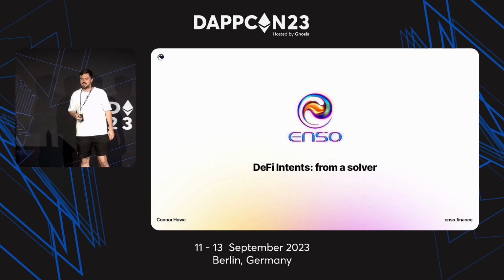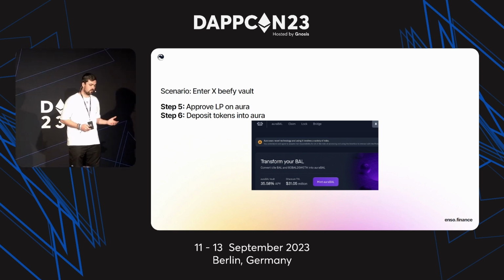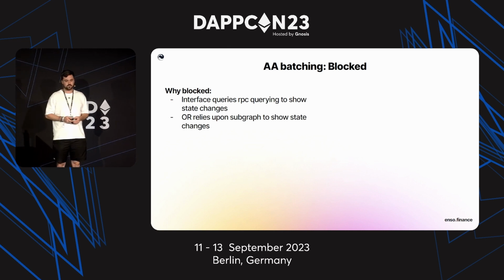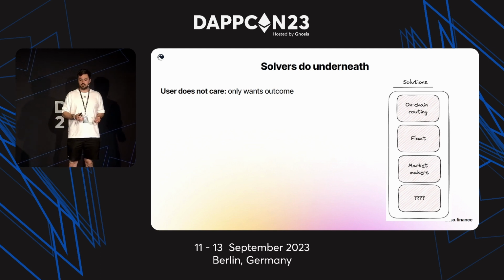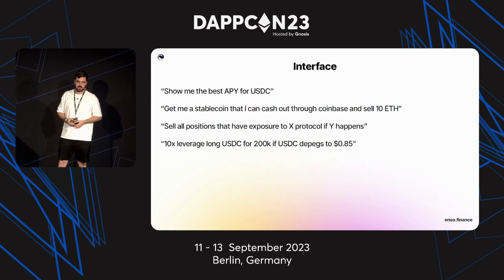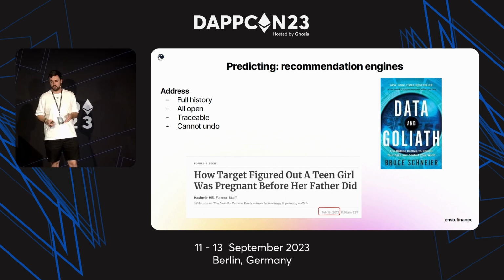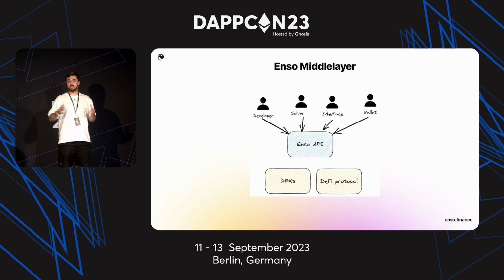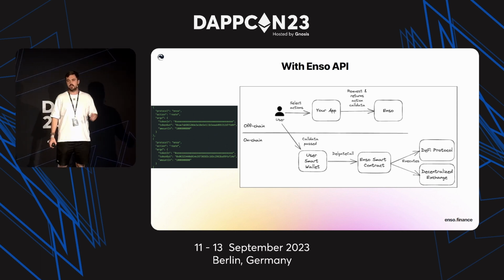DappCon 2023: DeFi Intents Overview; From A Solver - Connor Howe